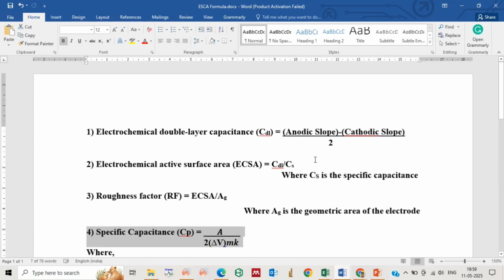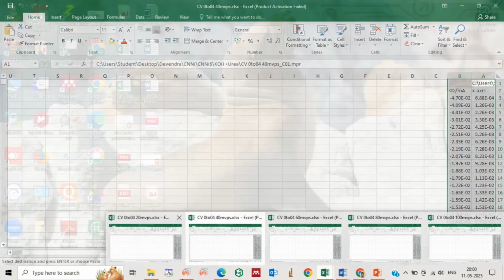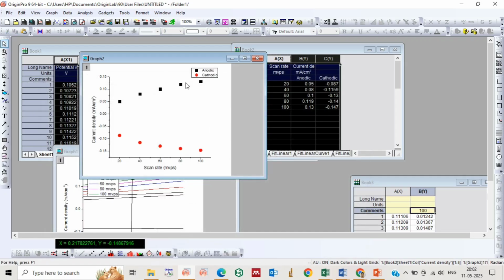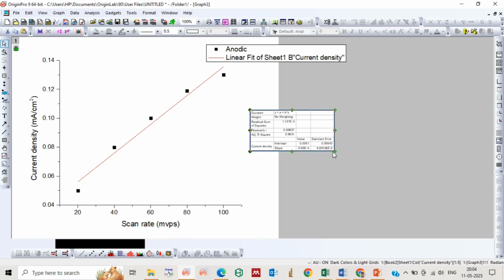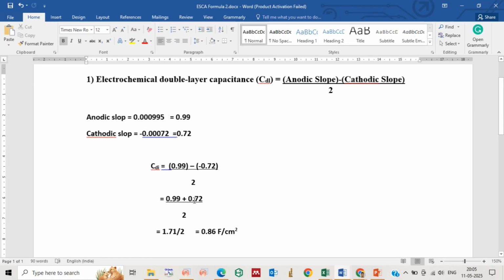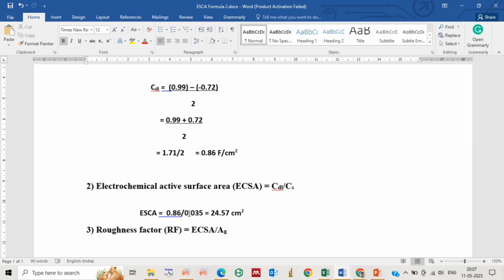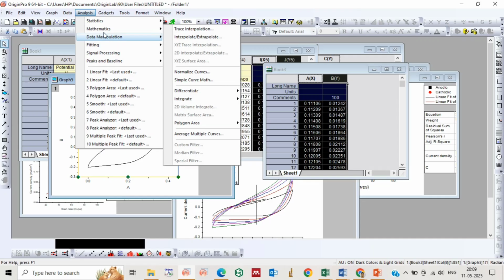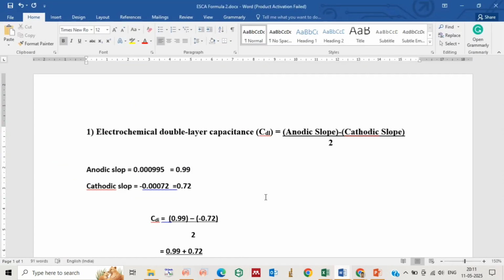Calculating ECSA Electrochemical_Double_Layer_Capacitance Roughness_Factor Specific_Capacitance